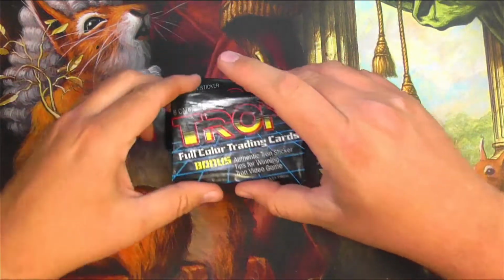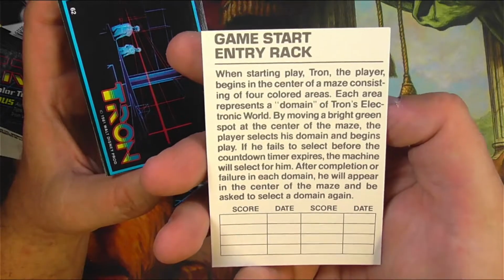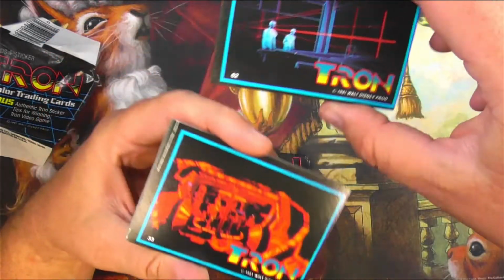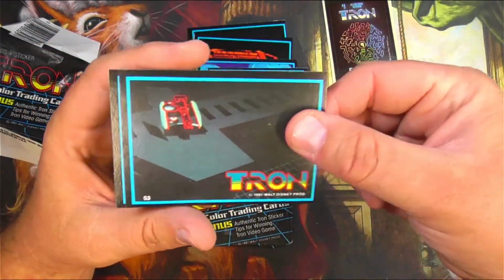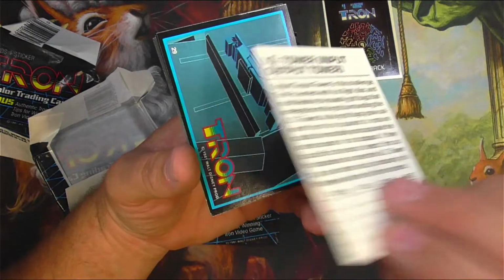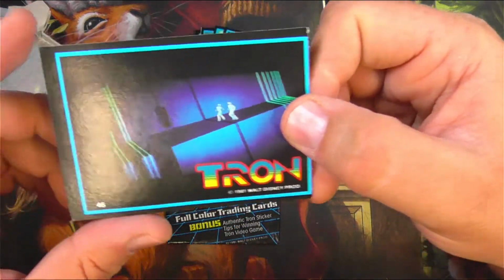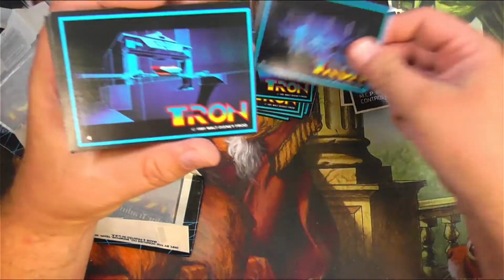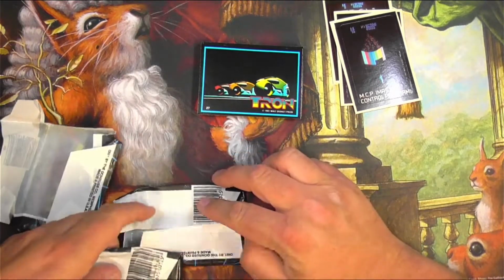Tron Non-Sport Cards Topps 1981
Tragic GPK is all about Garbage Pail Kids, Non sport cards, retro pop culture stuff from decades past and anything else I feel like opening or showing off.

Shout out to my good friend Carl for the new channel intro graphic!  I don't know how to do any of that...